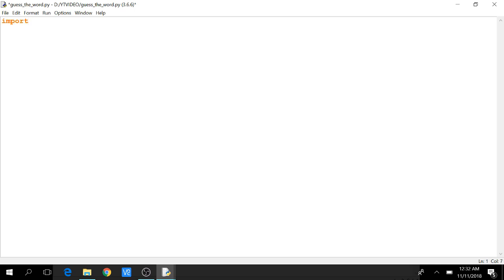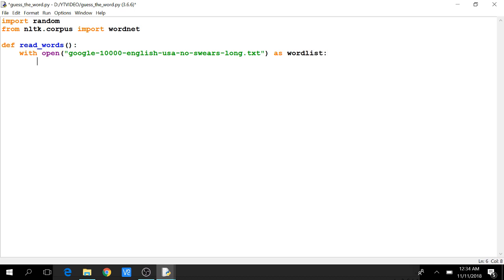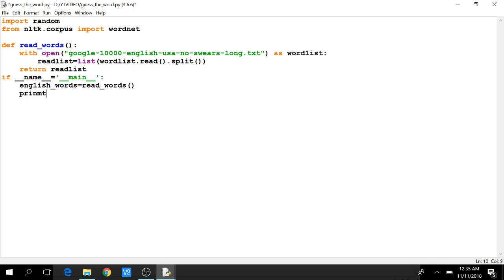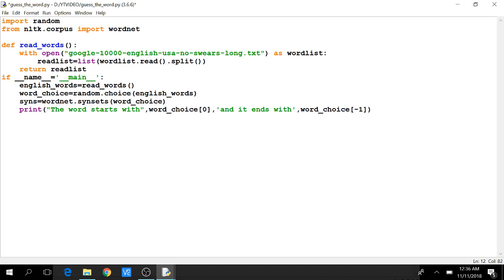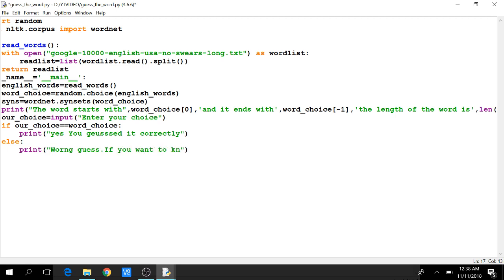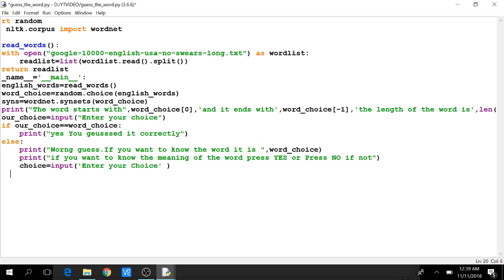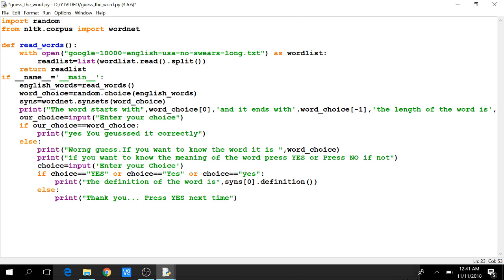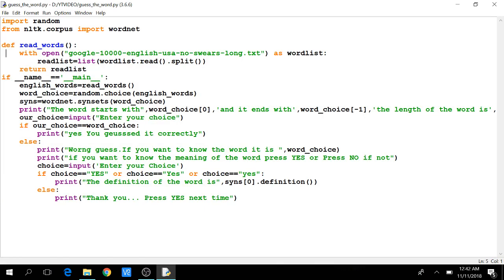How to improve your English with this python script | Python made fun | TechPreneur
Hi guys, Hoped you liked the previous video.
This video is mainly focussed on improving English by guessing the words and their meanings which are prompted to you.

It can be a great way to improve your python programming skills as well as your skills in English.

Also, write in the comments if you have an idea of silly python scripts of your choice.